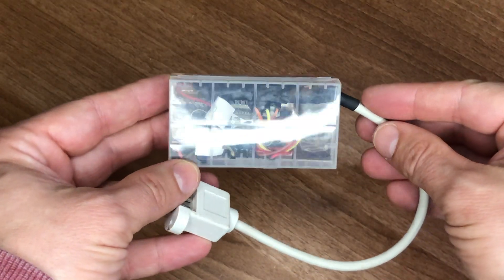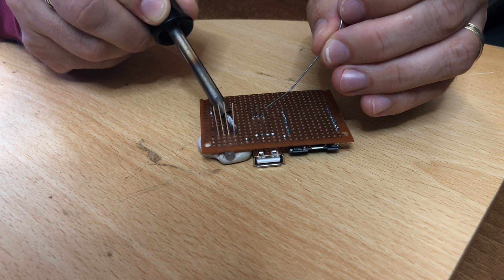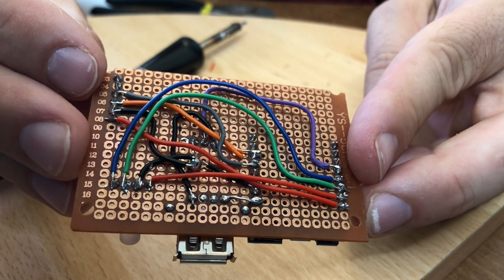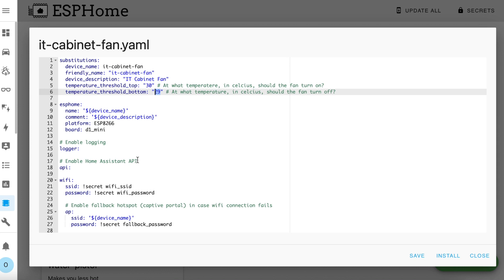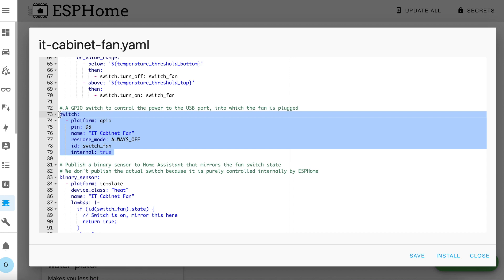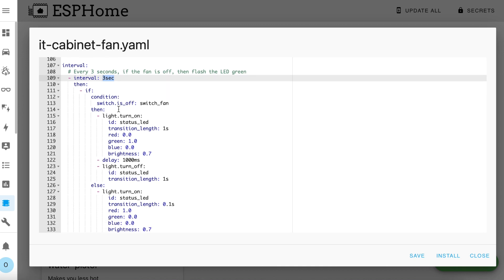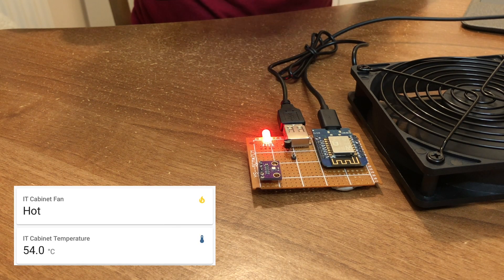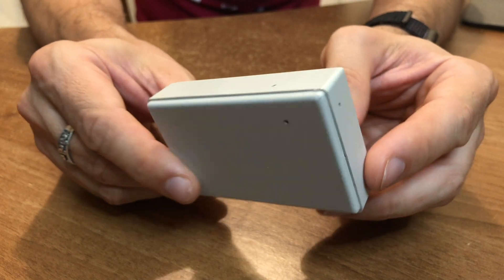ESPHome Temperature Controlled Fan v2 - The Deluxe Edition!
New and improved! I've made some major changes to my original build-your-own ESPHome temperature-controlled fan It can now run standalone from Home Assistant and looks a lot prettier too.

- USB Fan
- Prototyping Breadboard
- D1 Mini
- 5mm Common Cathode RGB LED
- S8050 NPN Transistor
- USB A Socket
- BMP280 Sensor
- Project Enclosure
- Solid Core Hookup Wire
- Header Pins